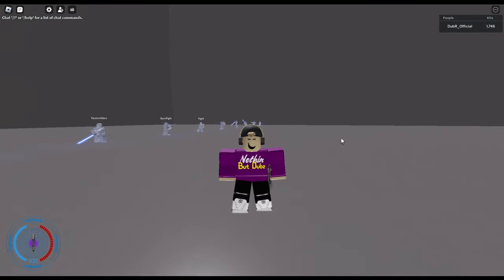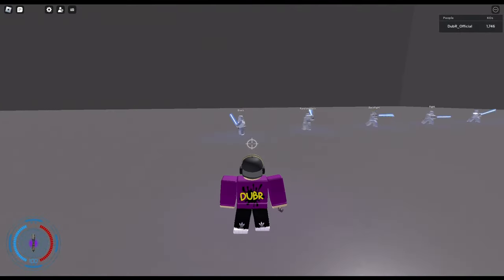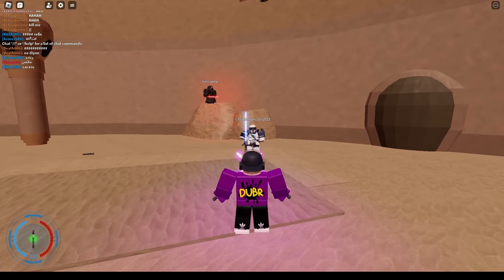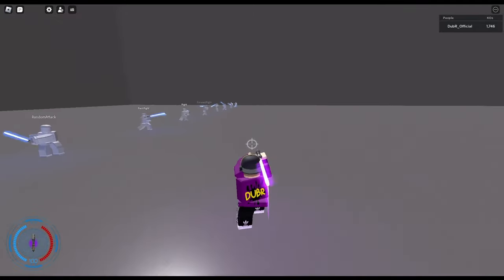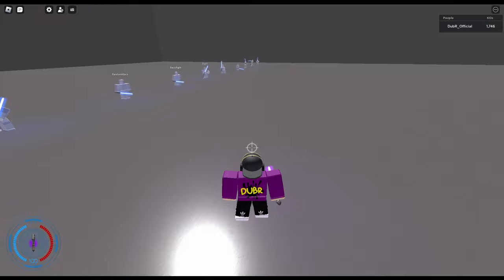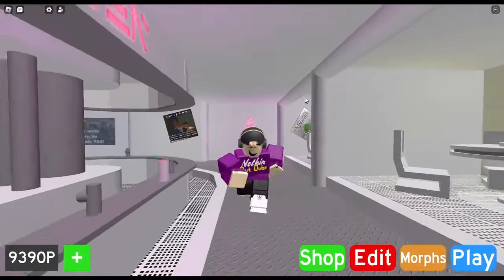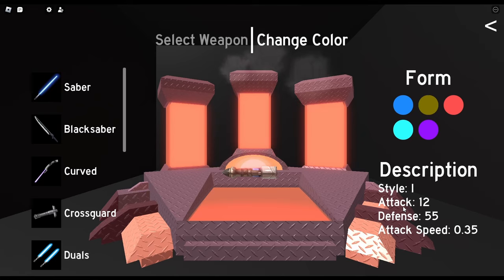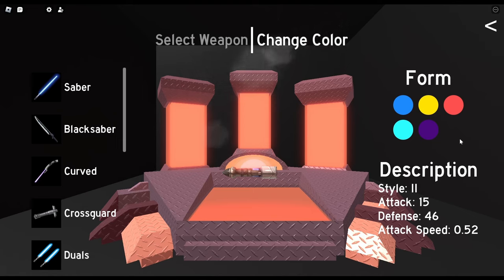The ULTIMATE GUIDE to Roblox Saber Showdown!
The ULTIMATE GUIDE to Roblox Sabre Showdown!

TIMESTAMPS!
0:24 - Stamina Maintenance
1:48 - The Force
3:12 - Duals
4:34 - Movement
5:50 - Forms